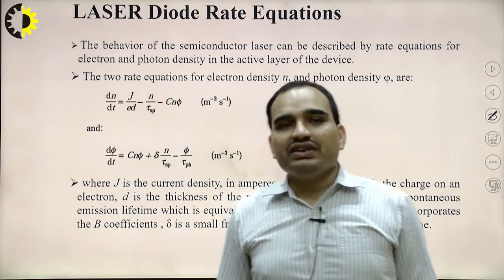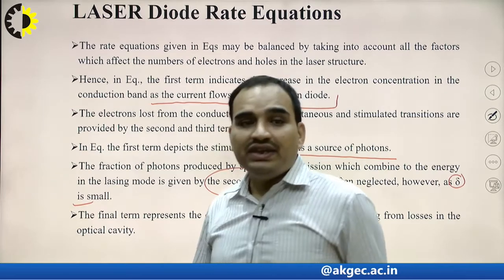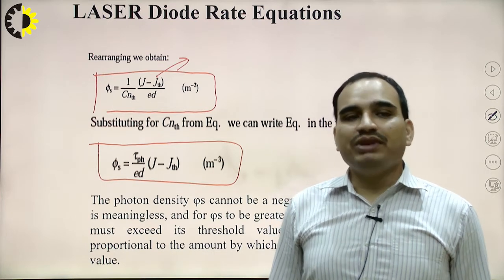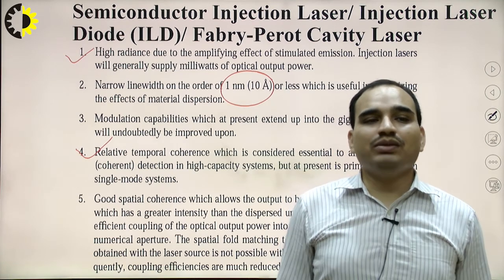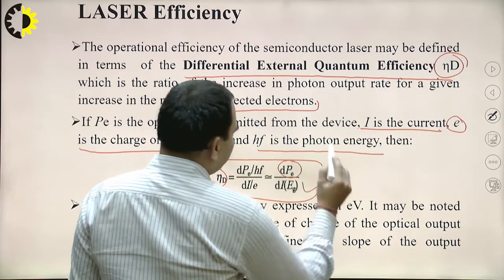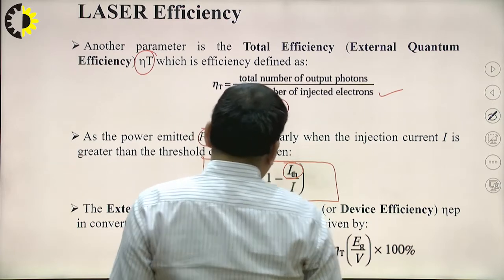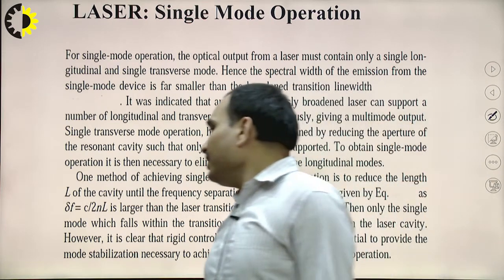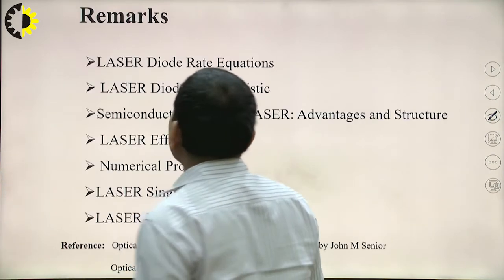OPTICAL COMMUNICATION LECTURE 13 ''Optical Sources LASER Diodes Rate Equation'' By Dr. Abhishek Josh